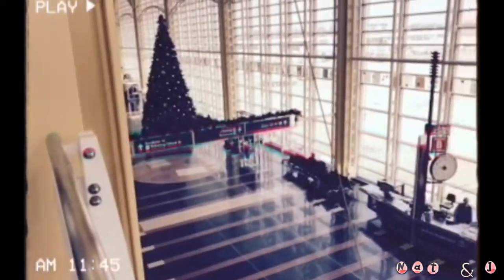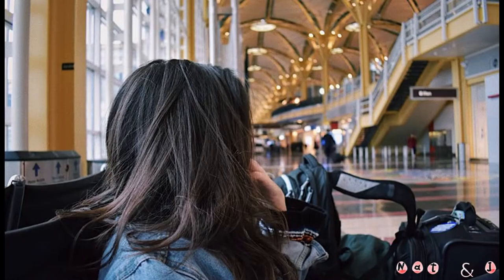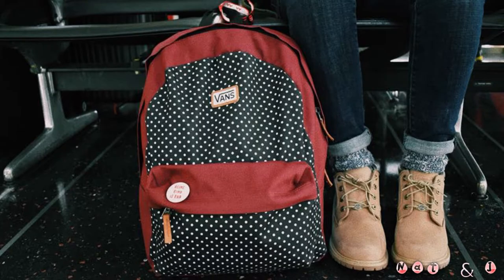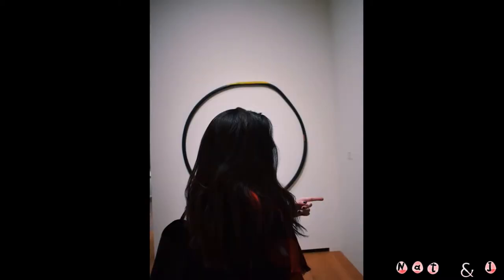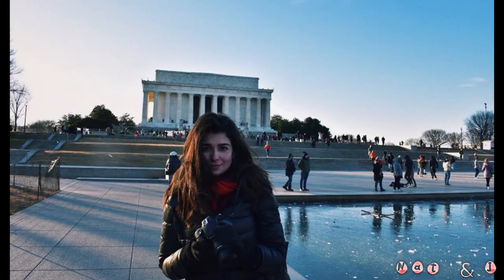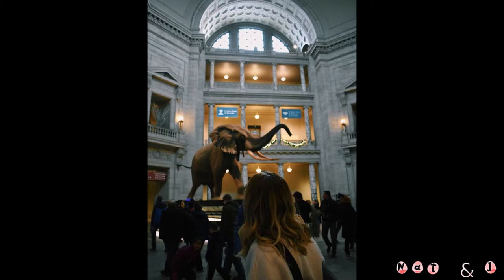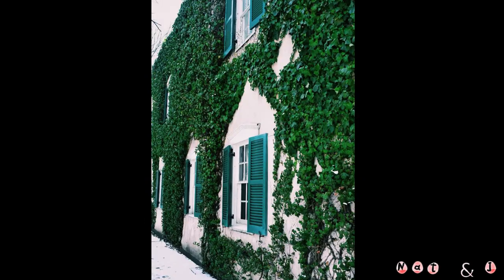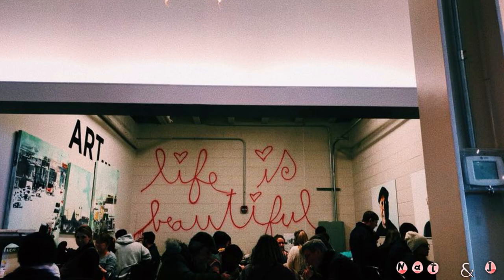Washington, D.C. Photography Guide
By no means are we professionals, but we wanted to offer a video for inspiration for photography in Georgetown and Washington, D.C.
This is what we came up with
Cheers,
Nat and J